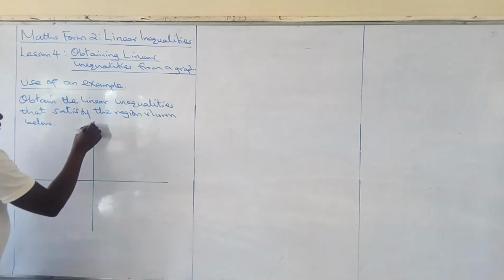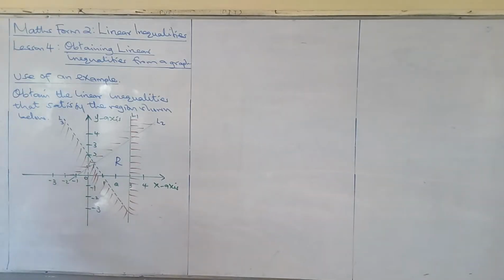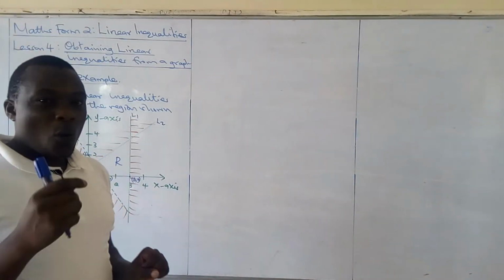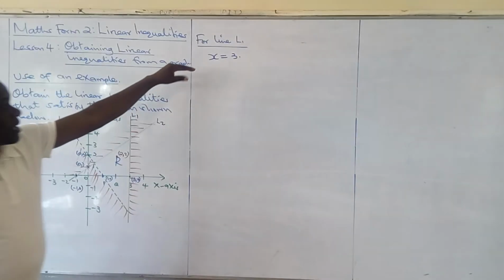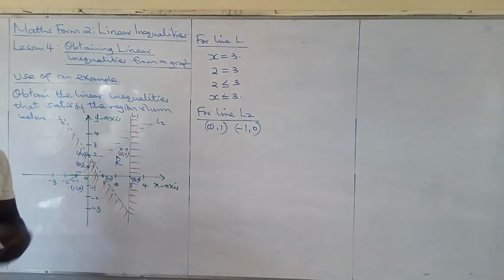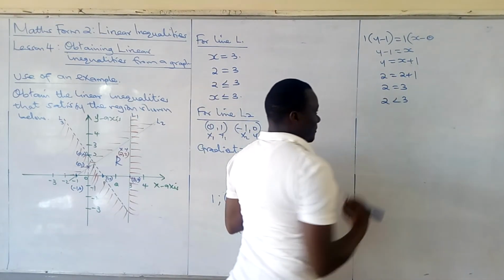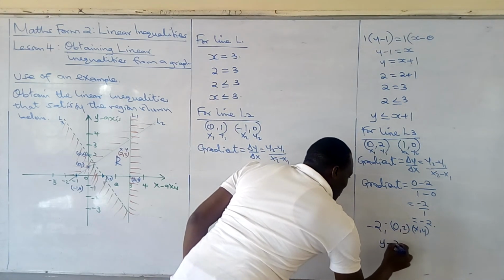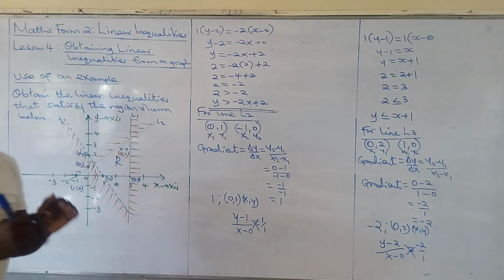MATHS FORM 2: LINEAR INEQUALITIES; Lesson 4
Obtaining linear inequalities froma graph.